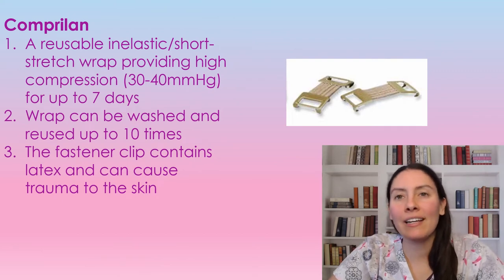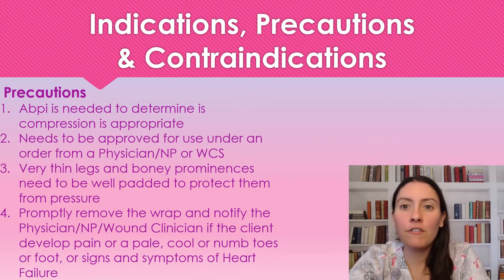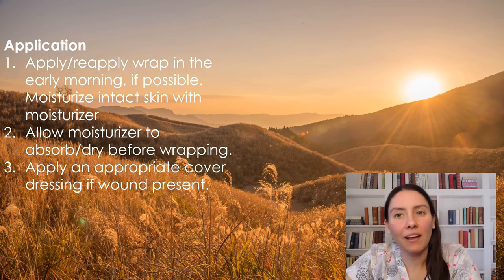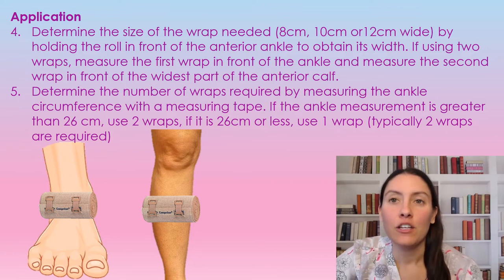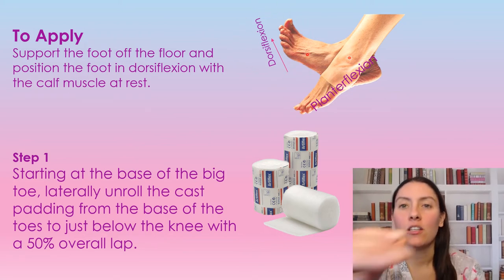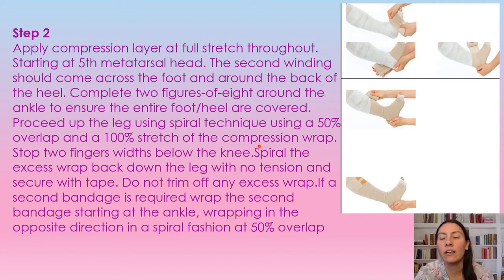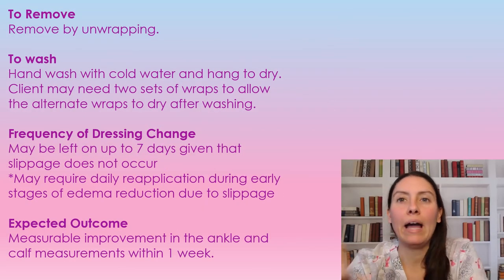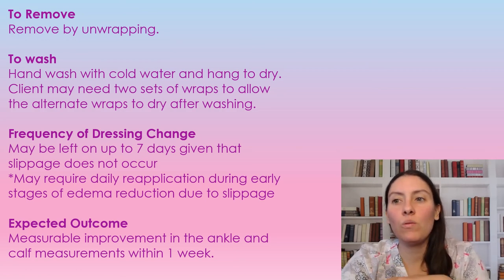Comprilan : how and when to use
In this video I will go over how and when to use comprilan non-elastic short stretch wrap (reusable compression)

(5cmx 5meters)
(cotton cast padding)